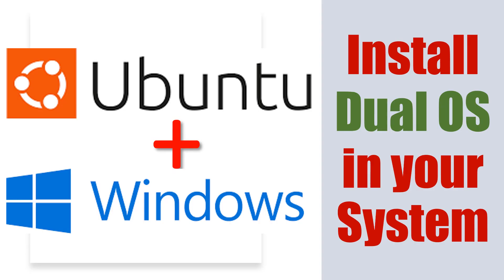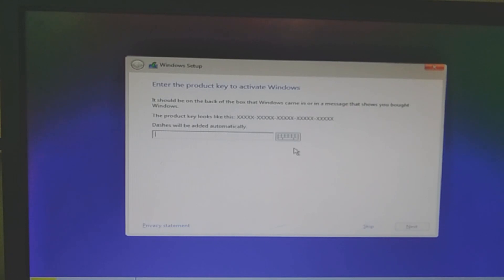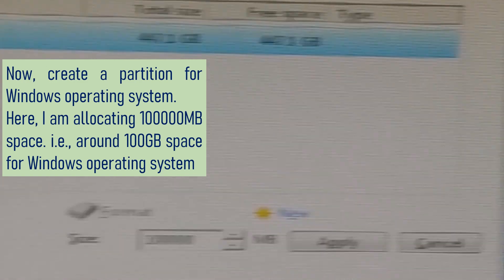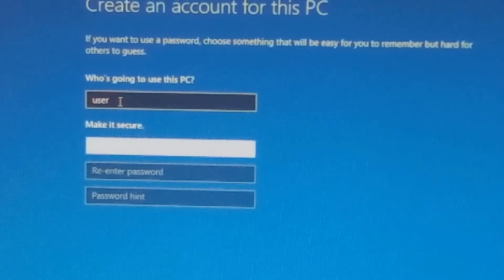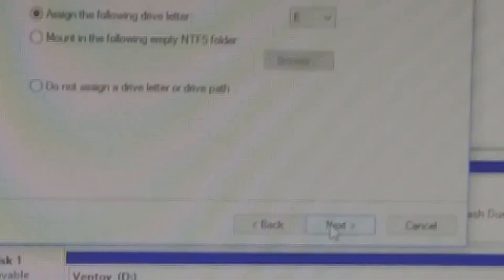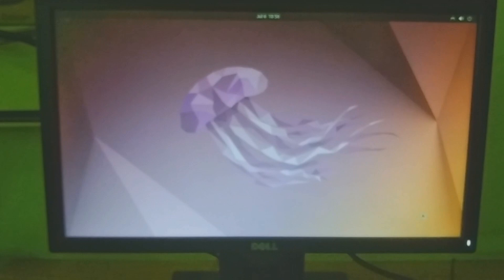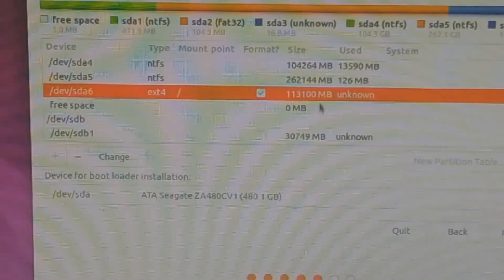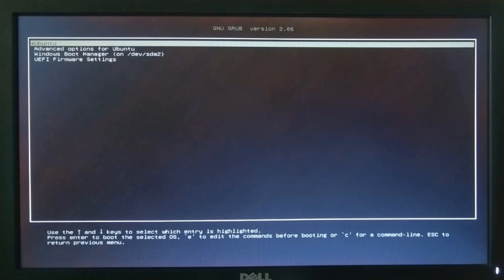Install Ubuntu alongside Windows 10 | Install dual OS in your system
This video about how to install dual operating systems in your PC or Laptop.
Here we are going to install Windows 10 and Ubuntu 22 operating systems.

Create a bootable pen drive using Ventoy tool.

After creating bootable pen drive, copy Windows and Ubuntu operating system ISO image file into the bootable pen drive.
Insert bootable pen drive into your system and switch on the system and follow the steps as shown in the video.
That's all...